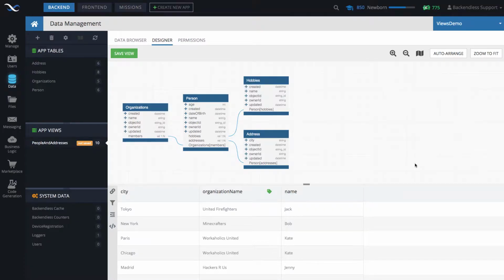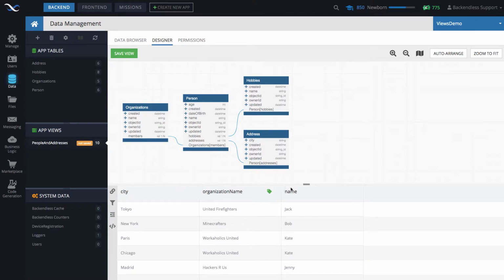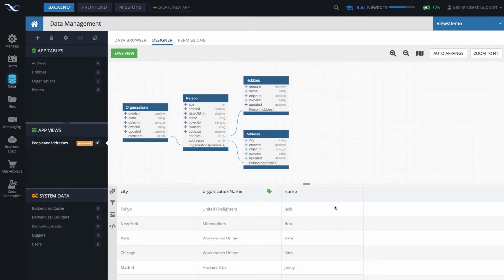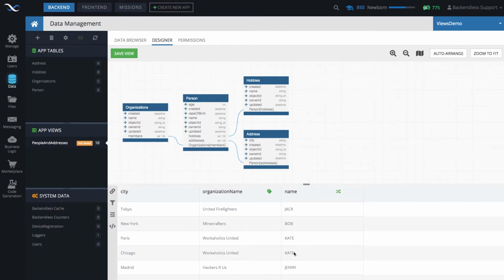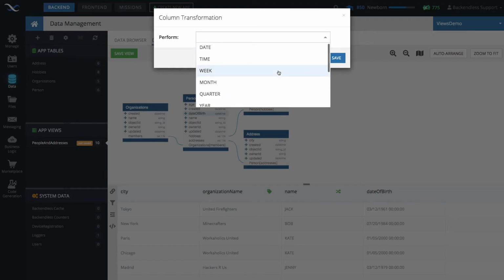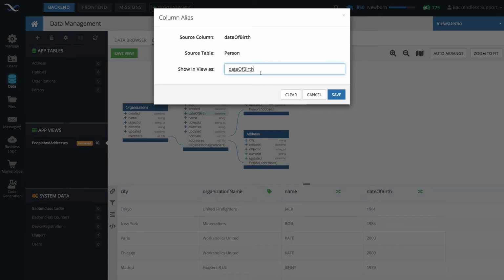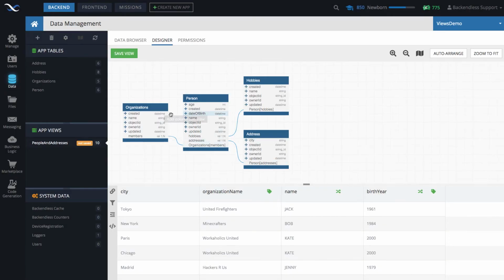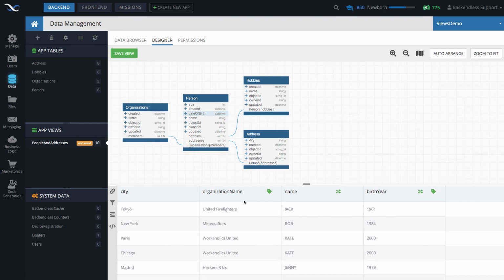Transforming Database View Values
Data in Backendless Views can be transformed using special functions. These functions can trim (remove leading/trailing spaces) in strings, convert text to upper/lower case, extract any part of a datetime value. Watch the video to see how it is to set up. Once configured, the data returned for a view is automatically transformed.